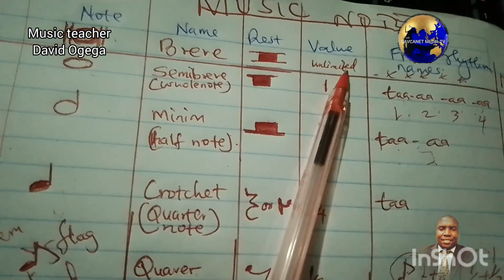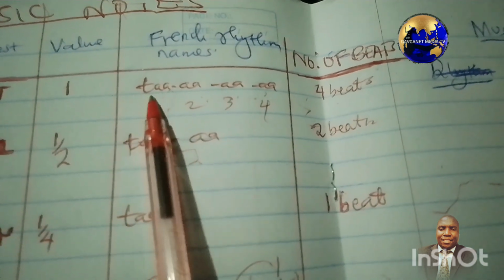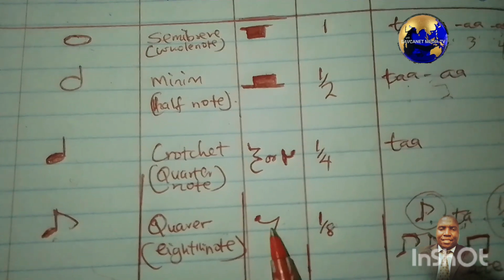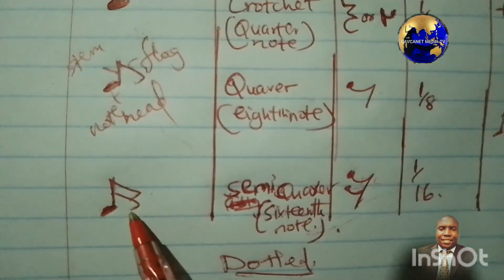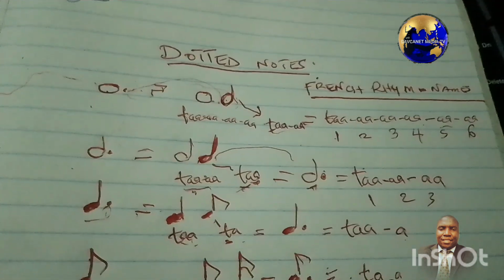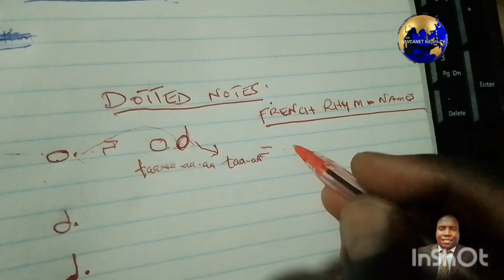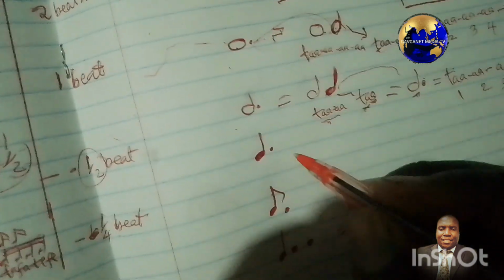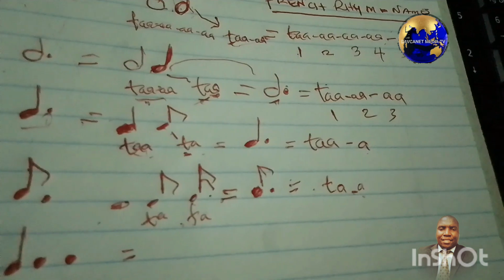Lesson 1 - Musical notes 🎶❤️🎶❤️ by sir David Ogega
Learn more about musical notes, thier symbols, rests, values and French rhythm names